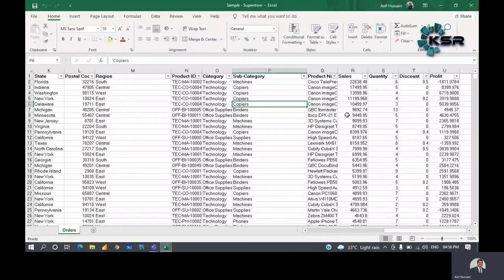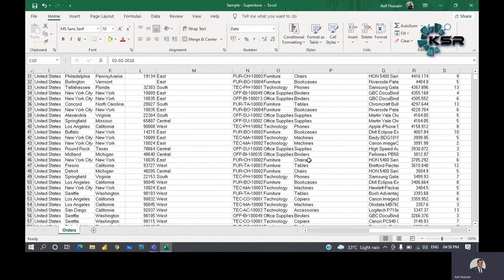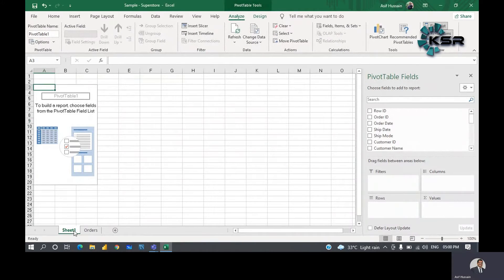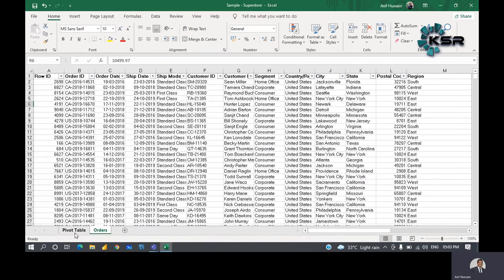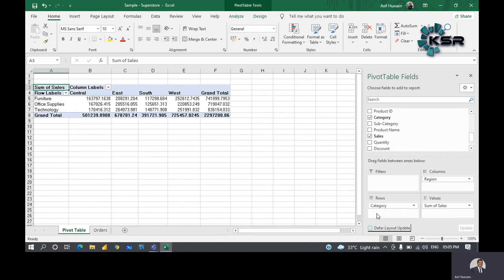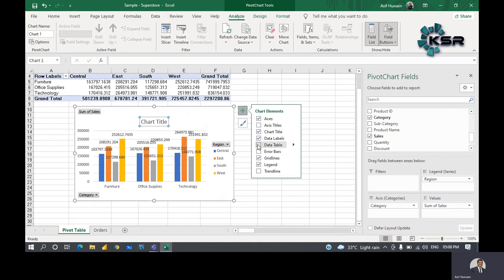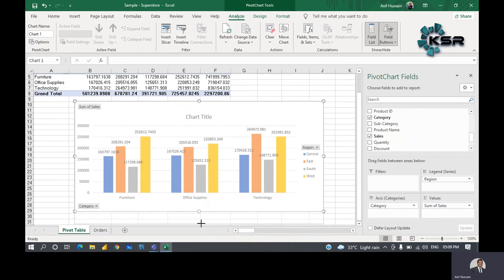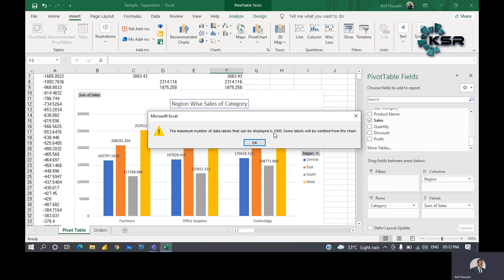The Beginner's Guide to Excel - Excel Basics to Advanced Tutorial - Part - 2 I KSR Datavizion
Learn the basics of using Microsoft Excel, including the anatomy of a spreadsheet, how to enter data, how to make your data look good so it's easier to read and use, and more. This tutorial was made using Office 365, but is applicable to older versions of Excel and newer versions too.